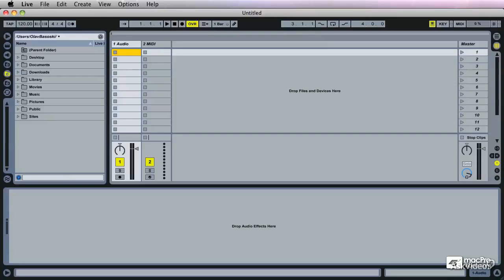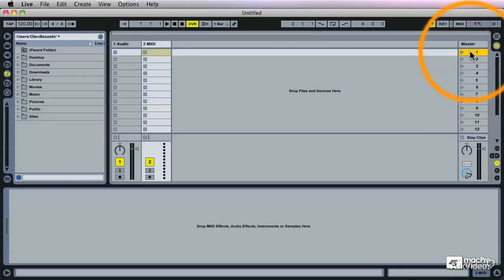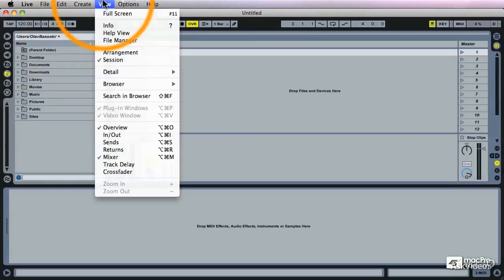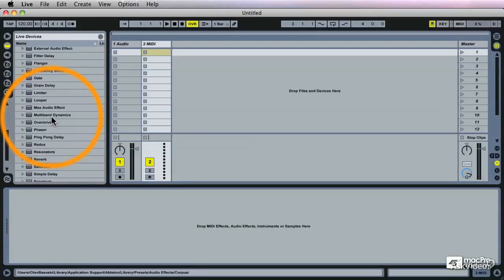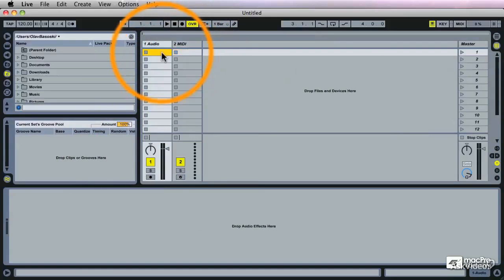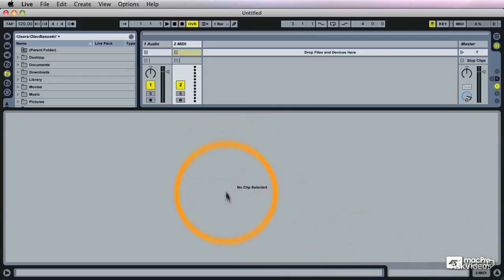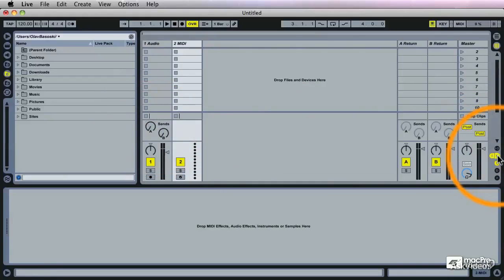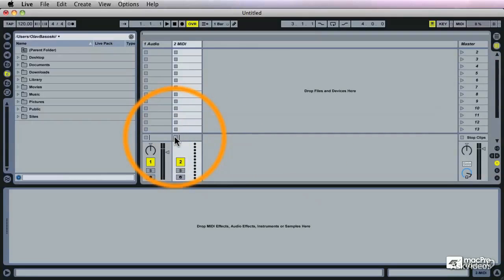Live 9 304: Making Electronic Dance Music - 1. Introduction to Clip View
Live 9 304: Making Electronic Dance Music by Olav Basoski
Video 1 of 47 for Live 9 304: Making Electronic Dance Music

Olav Basoski is back and this time he's turned his incredible chart-topping song skills to his new favourite audio tool, Ableton Live 8!

In these new, Pro Level Ableton Live 8 tutorials Olav Basoski shows you how he constructs his monster dance floor anthems in Ableton Live 8. You'll learn insider tips and tricks for structuring your tracks, using compressors, EQs and other DSP effects, and hot mixing tips that will make your songs shred dancefloors the same way Olav's do.

Olav has produced hundreds of Dance records and he owns 3 of the worlds most popular dance music labels: Work Records, Samplitude Records, and Rootz Records. If you want to produce songs like a legend of the house music industry, you need to check out this new tutorial by Olav Basoski.